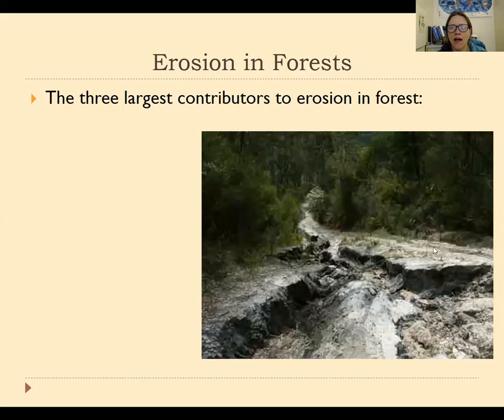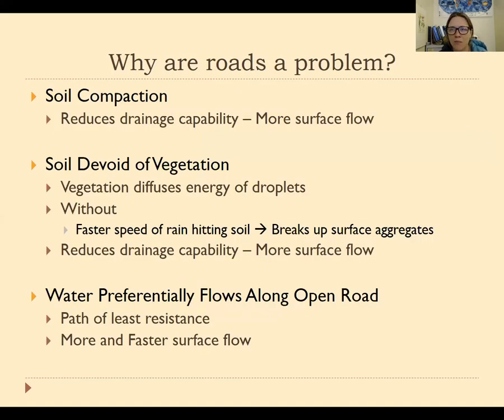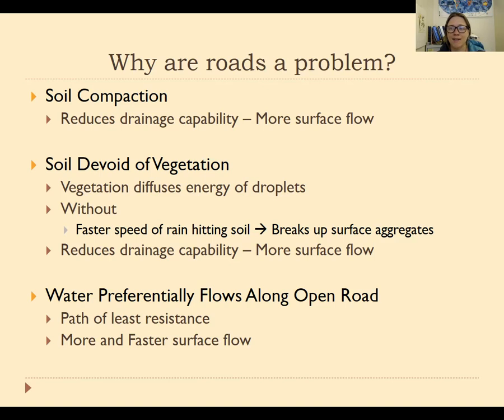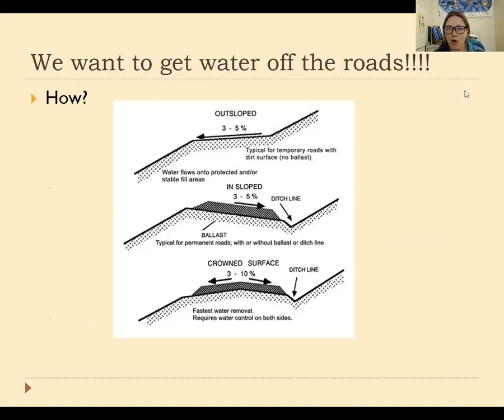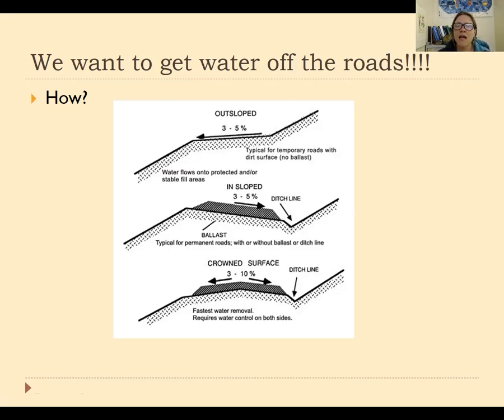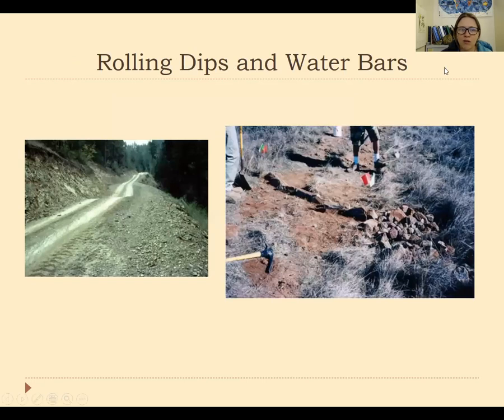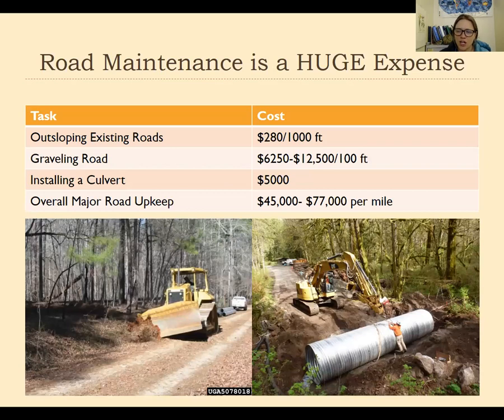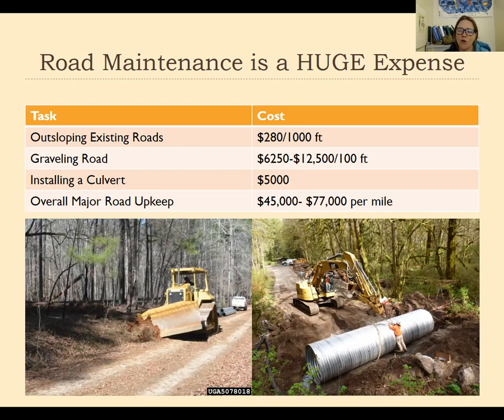Roads and Erosion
Video lecture about dirt roads and erosion risks and mitigation.